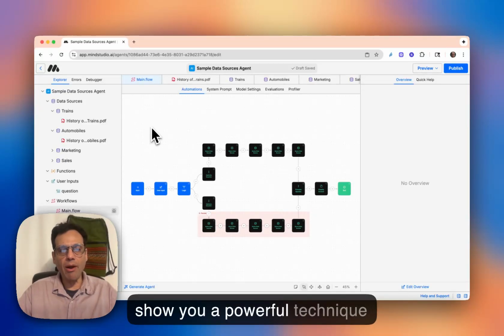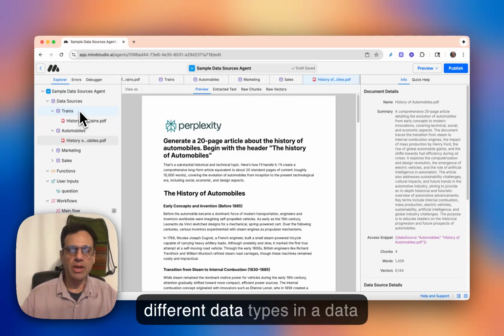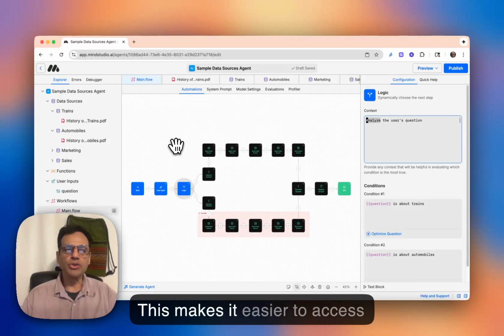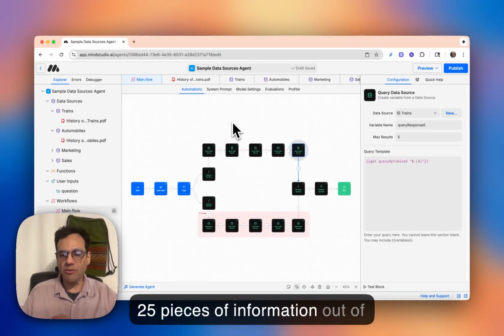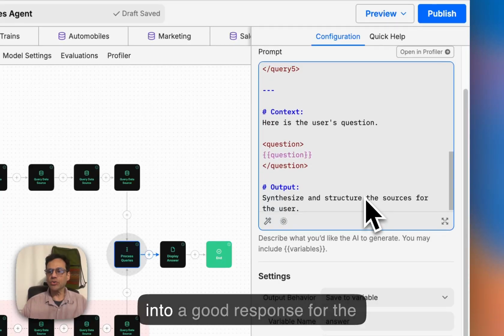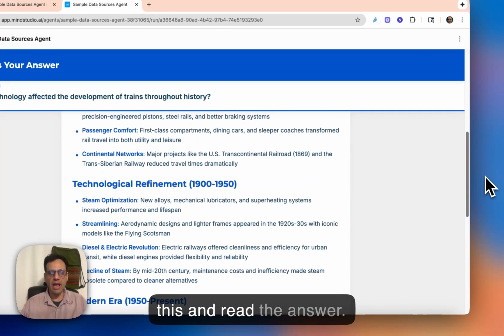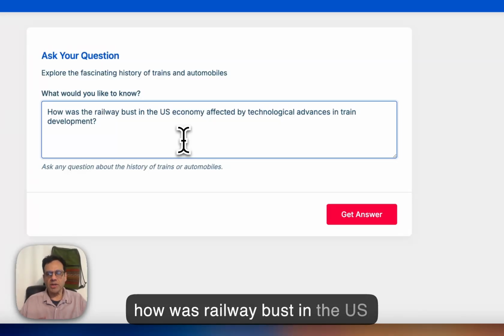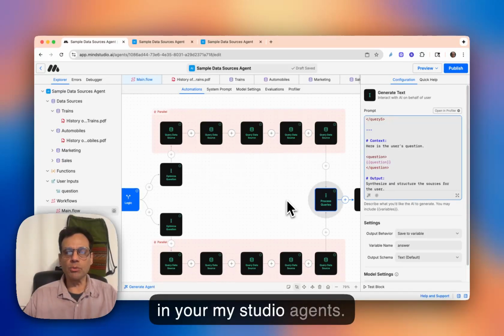Powerful Data Source Techniques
This video explains how to effectively use data sources in MindStudio to generate robust AI agent responses. It covers data source organization, querying techniques, and workflow optimization.

0:00 Introduction to leveraging data sources for robust AI responses
0:11 What is a data source in MindStudio?
0:43 Types of data that can be put into a data source
1:11 Understanding data source limits (size, file count)
2:09 Previewing data source and understanding vectors
3:11 Sample workflow: Data Source Agent overview
4:10 Using a logic block to determine data source
5:07 Querying data sources for multiple results (25 pieces of information)
5:36 Using the GET command for specific data extraction
7:00 Processing responses and generating the final answer
7:24 Demo: Asking a question about trains
9:29 Optimizing workflow with parallel groups
10:20 Setting up a parallel group for faster execution
11:17 Debugger: Understanding JSON array creation and query optimization